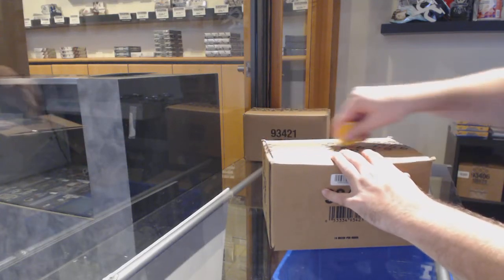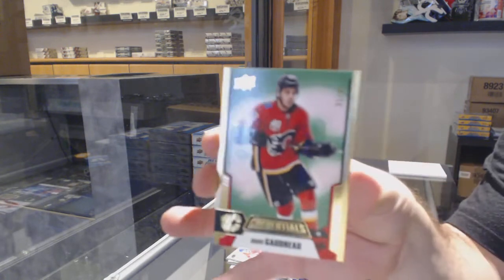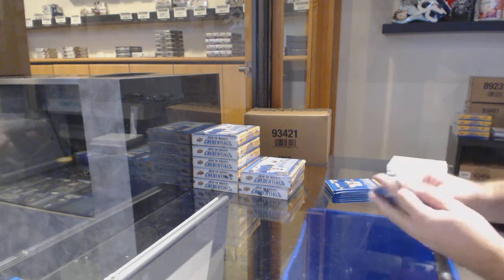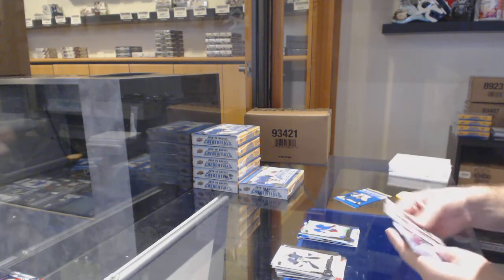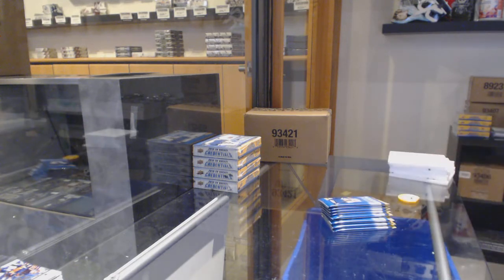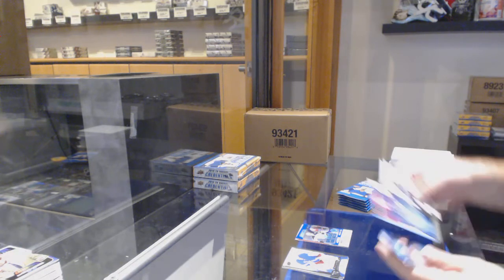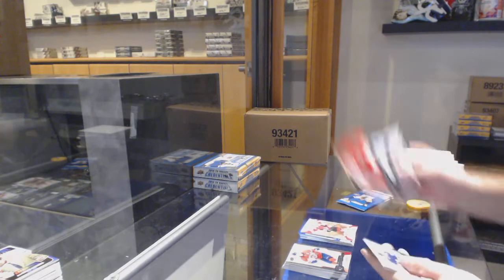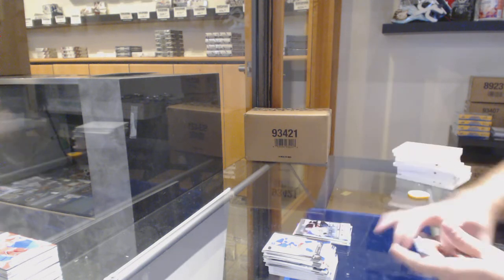19-20 Upper Deck Credentials Hockey 10 Box Case Break - C&C GB #11,080